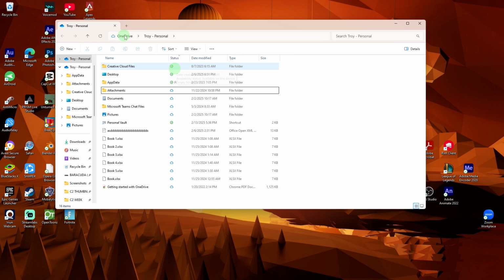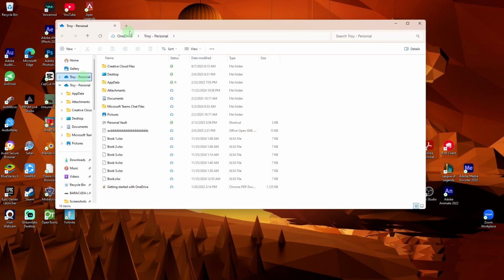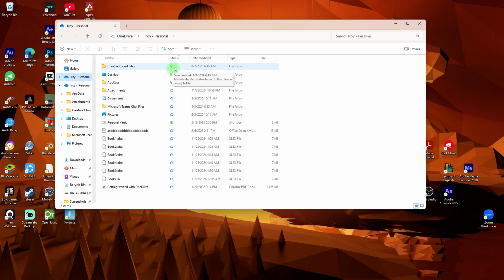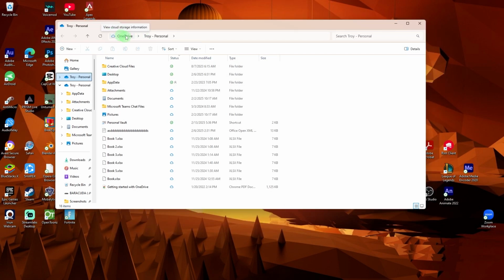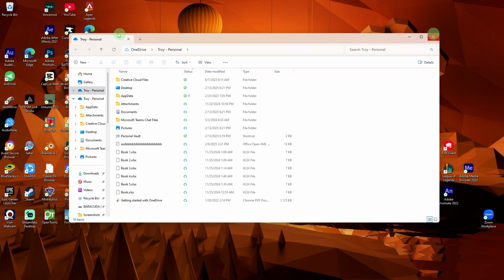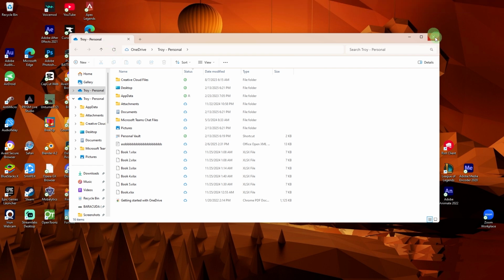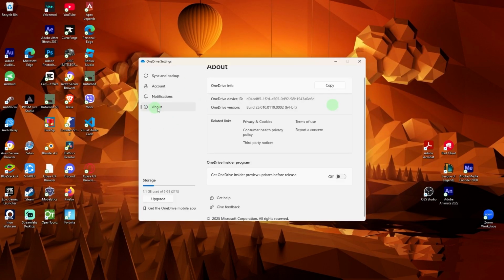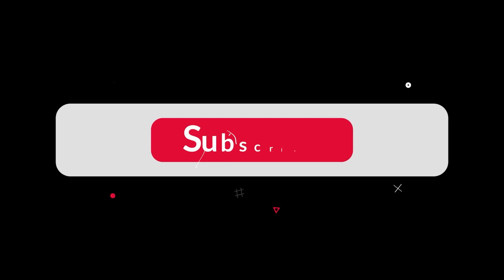How To Check If OneDrive Is Syncing (Quick & Easy)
This guide will teach you how to check if OneDrive is syncing. Use this method to make sure your OneDrive is syncing properly in just a few minutes.